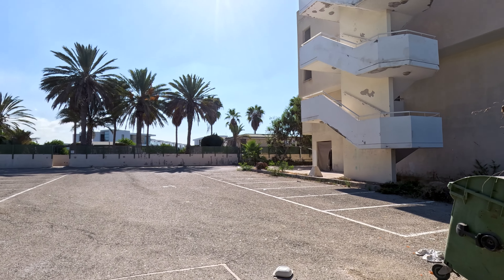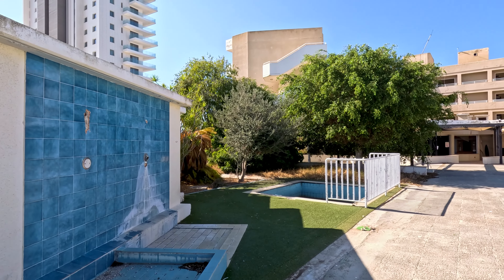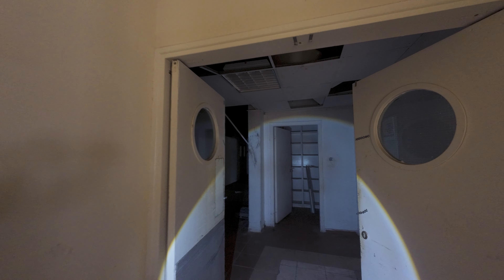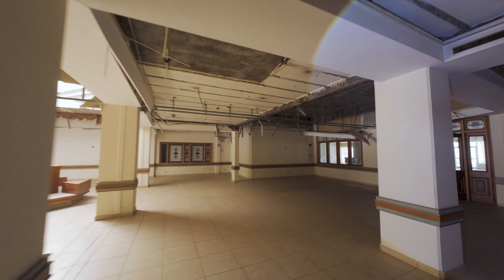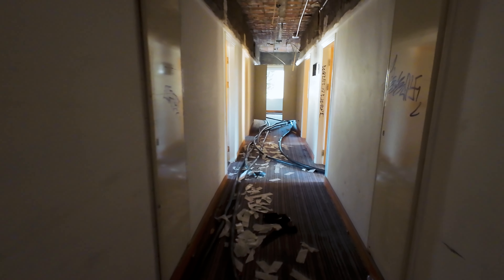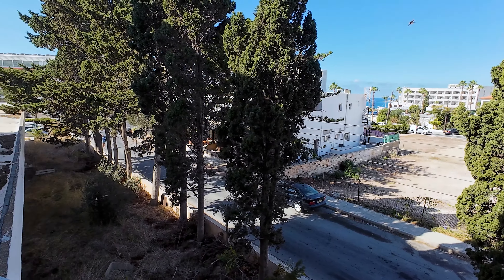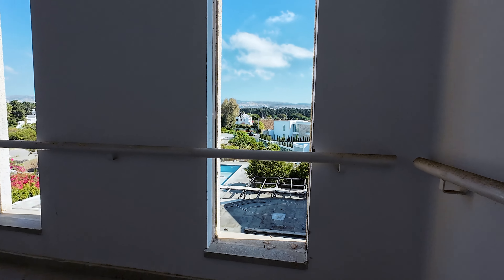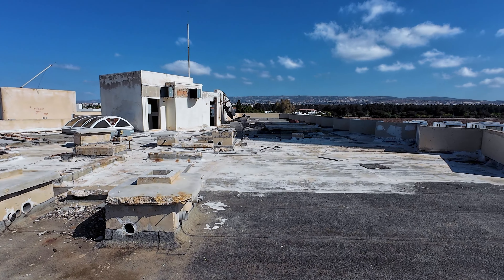Let's Explore The Aloe Hotel - Paphos, October 2024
The Aloe Hotel closed down a few years ago. Originally I read that it was to be demolished and a second tower built in its place. This does not appear to be happening though. Let's take another look and see what is going on...

If you like what we do and want to give us some encouragement, why not buy us a coffee?

For merchandise, including calendars, mugs, pictures and more, check out our Etsy shop:

►Camera Information

These are the cameras we use. Before you film anything important, practice using the kit first. And keep practicing! These cameras will give great results if you take the time to get to know them first.

For Road Trips and Walkabouts

GoPro release a new Hero camera each year. The above three all use the same batteries and accessories, so if you are on a tight budget go for the 9 now with a view to upgrading later.

For 360 Films

Drones
Before flying a drone in Cyprus make sure you are aware of the rules and have obtained the necessary licenses.

►Help For Travellers

If you are travelling around Paphos and would like some hints about where to go, take a look at our eBook Travel Guides.

▬  The Kathikas - Panagia Loop ▬
Let me take you on a journey around the region of Paphos, Cyprus. Starting at Paphos itself, we travel to Akoursos, then Kathikas, Kritou Terra and Simou. We continue past Lasa and Kannaviou, before taking in the delights of Panagia. Getting a bit more adventurous, we visit the abandoned villages of Statos and Agios Fotios, before passing through Choulou, Letymbou and Polemi, and rejoining the main Paphos - Polis road.

▬ Paphos Coast To Coast ▬
Explore traditional villages, visit a shipwreck and some ancient sea caves, and have a swim or a paddle in some of the lovely beaches. And once you have done it, do it again in reverse, to finish it off with some spectacular sunsets.

▬ Kato and Pano Pyrgos ▬
Do you want to see a part of Cyprus that is loved by the locals but virtually unkown to international tourists? Then let me take you on a trip to Kato and Pano Pyrgos. Located on the North Coast of Cyprus, and on the coast road from Polis and Pomos, these two villages are packed full of charm and some lovely beaches. Throw in some abandoned villages and beautiful countryside, and you have all the makings of a fantastic day out. In this guide we show you how to get there from Paphos and Polis, before taking you on a tour of the area itself

▬ The North Paphos Coast ▬

The North Coast of Paphos is one of Cyprus' hidden gems. In this, our fourth Cyprus Road Trip eBook, we explore the area between Polis and Pachyammos. This includes the delightful Pomos Harbour, the mysterious Dragon Cave Beach, and the ancient Gialia Monastery. Not to mention numerous villages, churches and reservoirs. So come with us and experience a slice of authentic Cyprus life.

▬ Ayia Napa, Protaras and Paralimni ▬

The East of Cyprus is famous for its sandy beaches and party lifestyle, but there is so much more to it than that. In this road trip we take you around Ayia Napa, Protaras and Paralimni. We also visit Cape Greco and numerous beaches along the way, as well as other interesting attractions. We even have time to take in the new Marina. The route is circular, beginning and ending at the Sculpture Park in Ayia Napa. If you are based in Protaras or Paralimni you can start in those towns and jump to the appropriate point. We do however recommend coming to the Sculpture Park and starting there, as it is best viewed either in the morning or evening.

►About Us

Paphos Life is a website focused on Paphos and Cyprus. As well as having vibrant forum and facebook communities, we also have hundreds of articles and films on this lovely country, as well as a Business Directory, Webcams and more besides. Find out for yourself by visiting us: